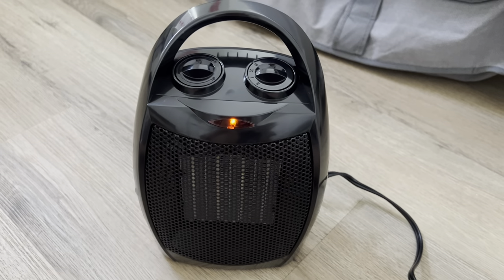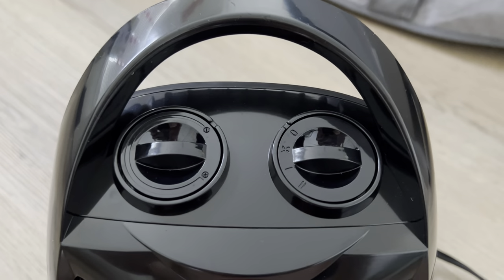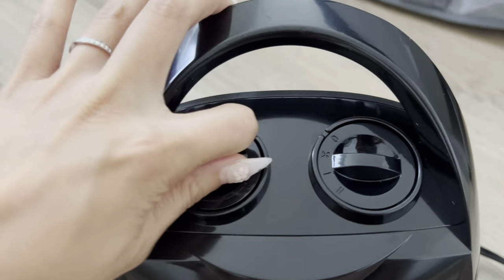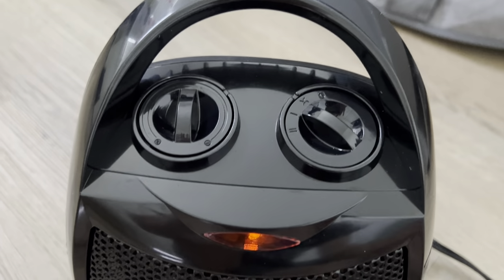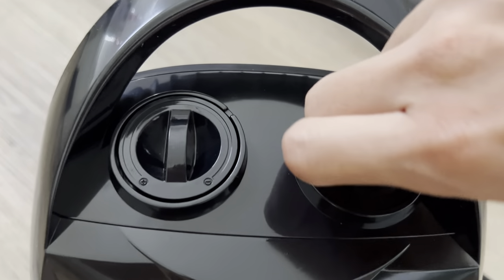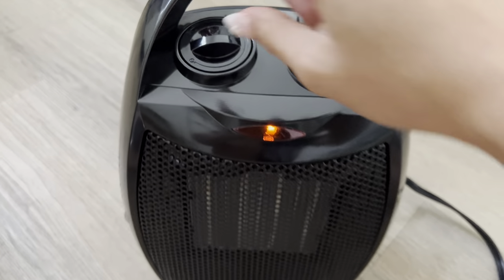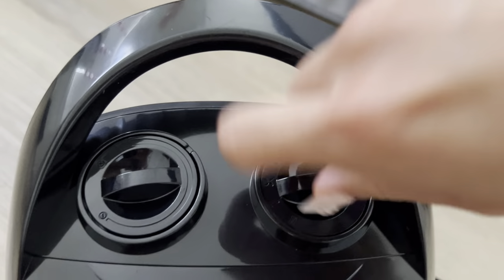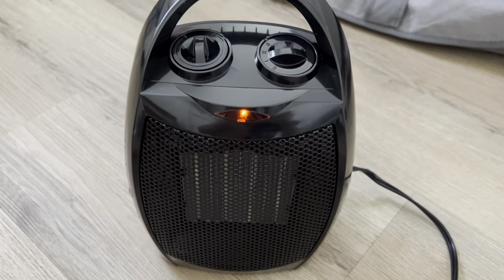Rintuf Small Space Heater Review